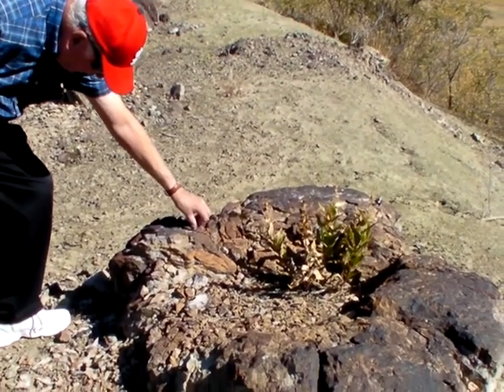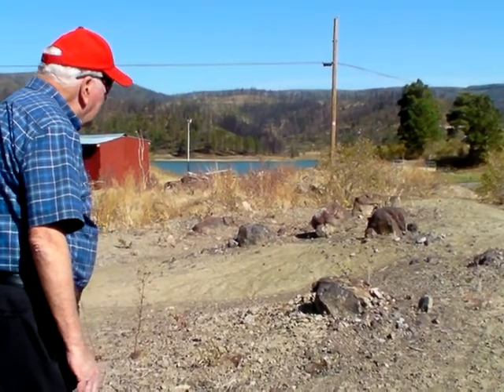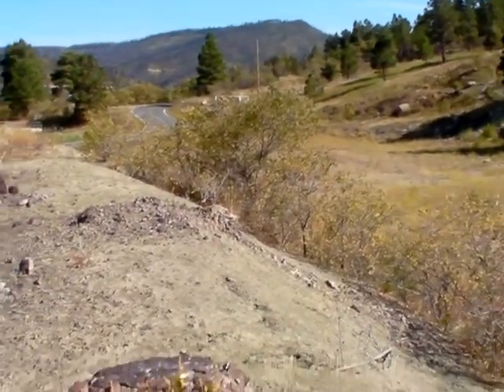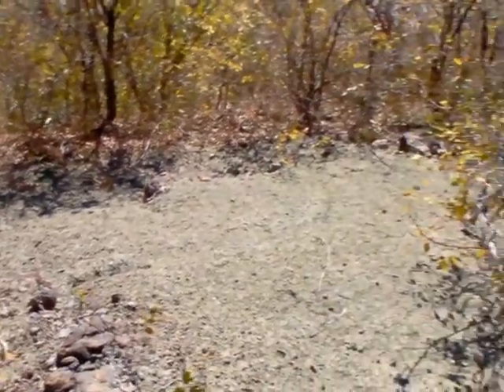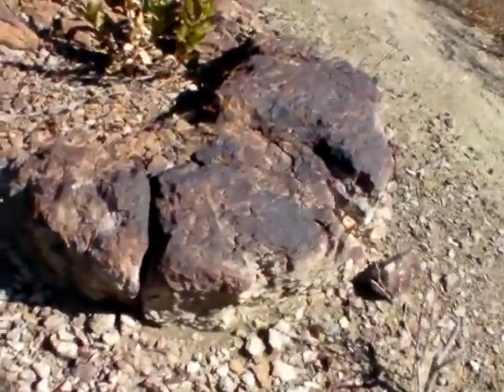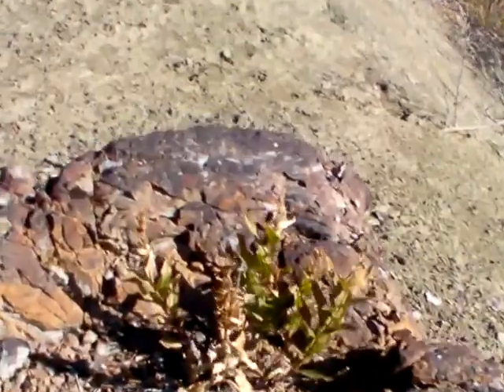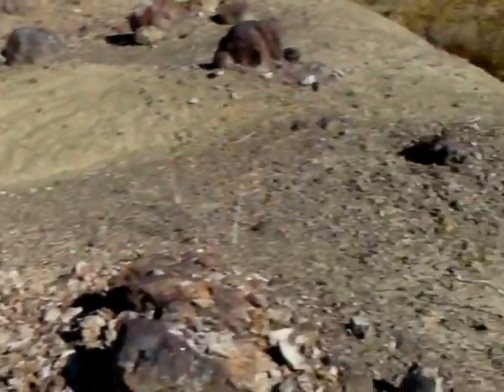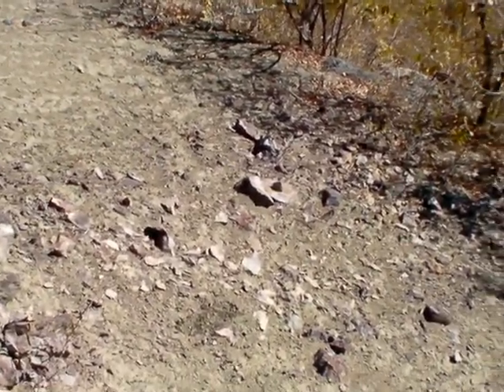Sugarite Canyon State Park New Mexico Geology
Sugarite Canyon State Park New Mexico Geology - Video of the rock layers on either side of the dam.